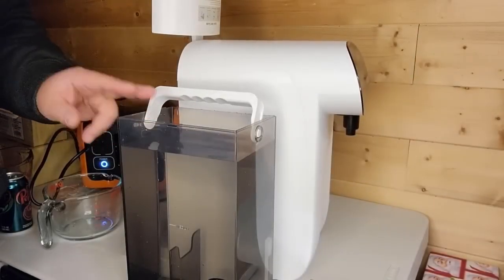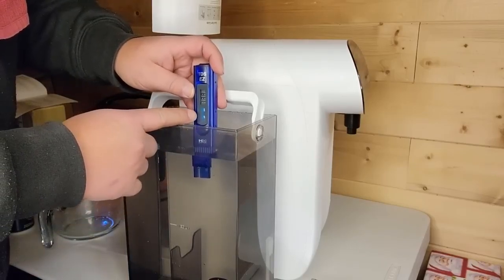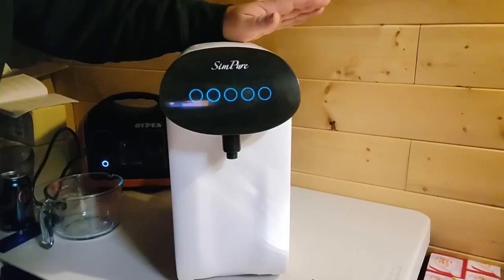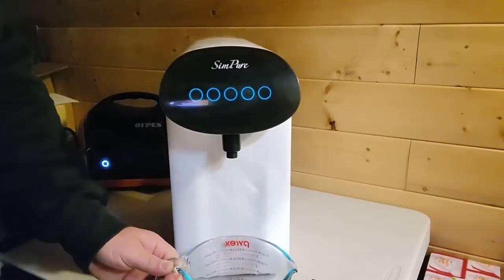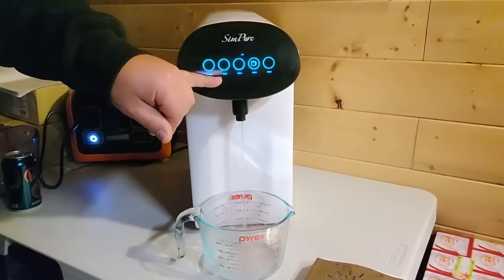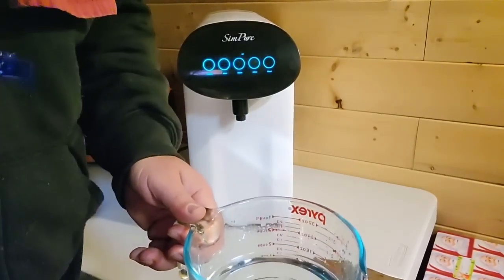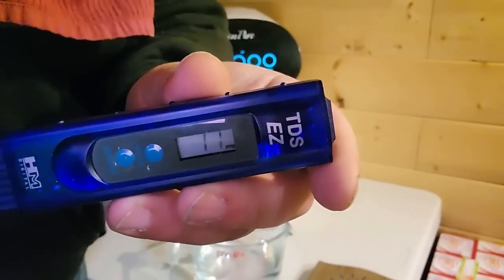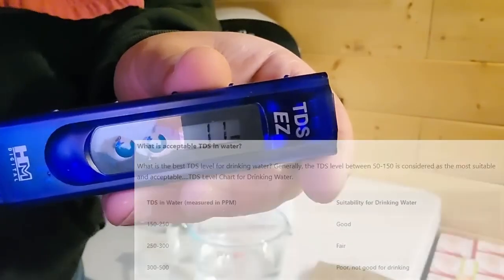Simpure Y7P Countertop Reverse Osmosis Water Filter TDS Testing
Let's find out how much TDS can it actually remove!

Simpure Y7P Features:
- 4-Stage Countertop RO Reverse Osmosis & UV Water Filtration System, effectively removing 99.99% of contaminants, including viruses, bacteria, chemicals (PFAS: PFOA/PFOS, Pharmaceuticals), heavy metals (Lead, Arsenic), chlorine, TDS (fluoride, nitrates/nitrites) and etc.
- Zero Installation Water Filter Dispenser (Two Filters are Pre-installed)
- Water Shortage and Filter Replacement Alerts, Upgraded 100GPD RO Filter
- Raw Water and Wastewater Separation Design Countertop Water Filter
- 4: 1 Pure-to-Drain Ratio Countertop Reverse Osmosis System: SimPure Y7P-BW is The highest Water Utilization Rate of RO UV Systems in the Market now.
- 6oz / 12oz / 15oz Water Auto Dispensing Countertop Water Filter Dispenser
- Tested by SGS - Meets NSF/ANSI 58 & EPA 537 standards